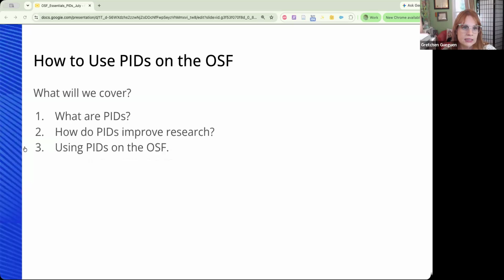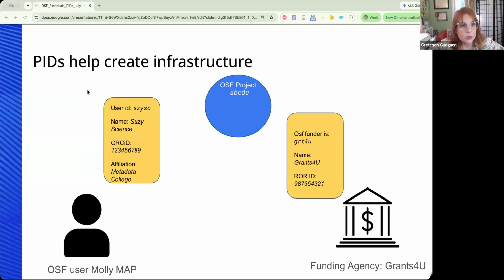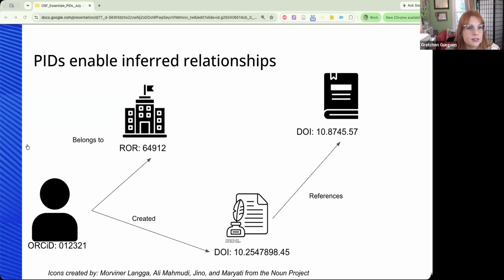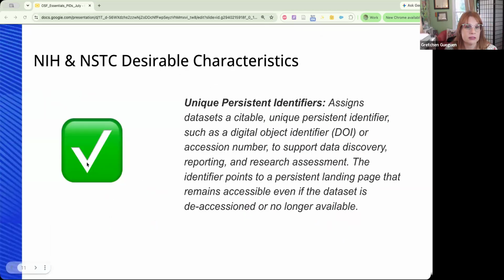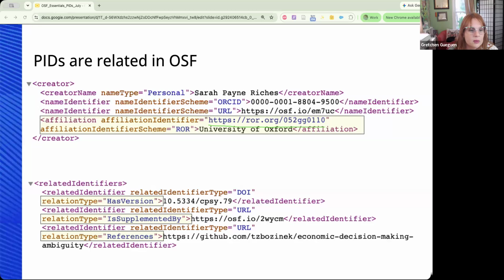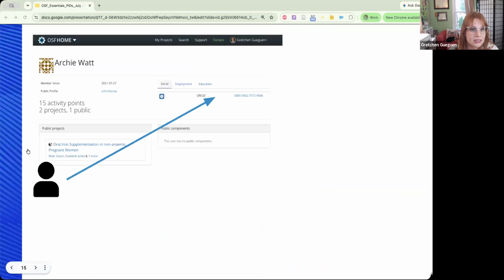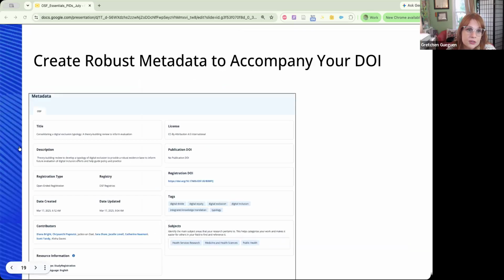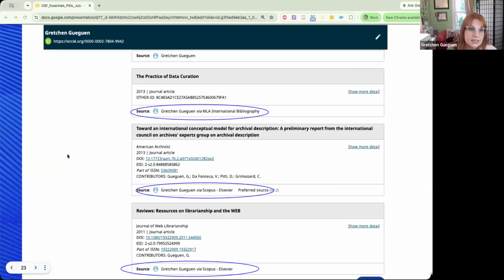OSF Essentials: How to Use PIDS on the OSF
Persistent identifiers, or PIDs, are like a digital fingerprint for you, your institution, your research outputs, and much more. During this webinar, we discussed how OSF helps create a graph of related PIDs that connects research and researchers.